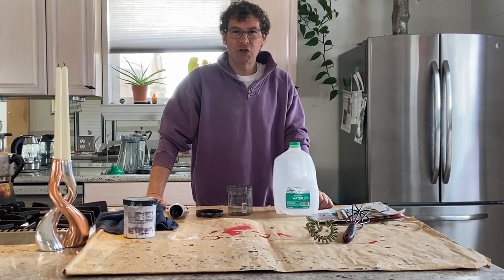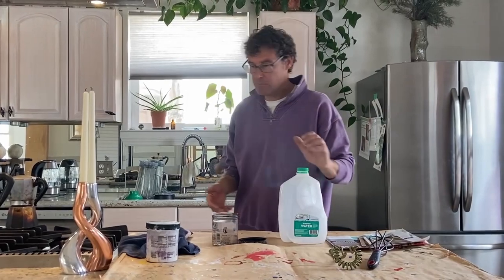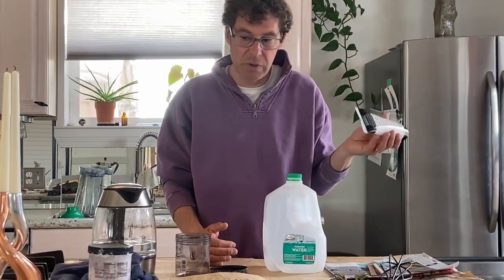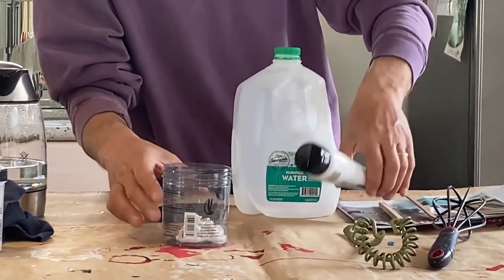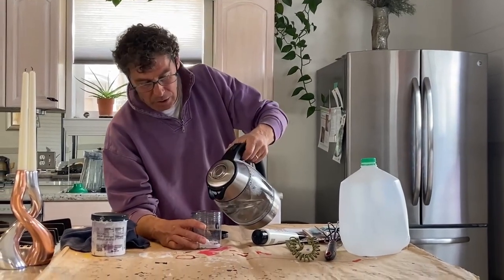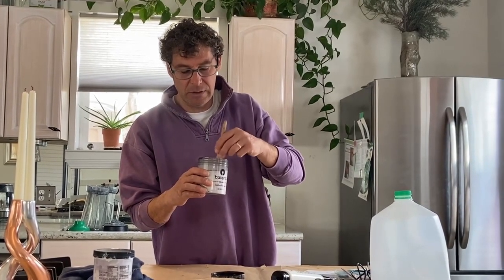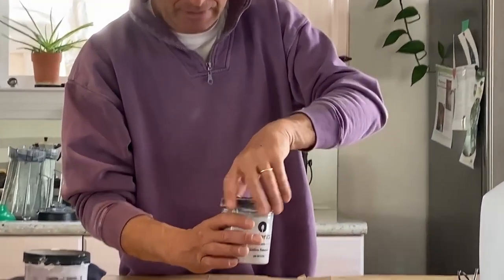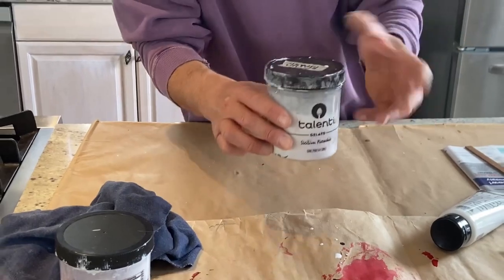how to prepare white paint